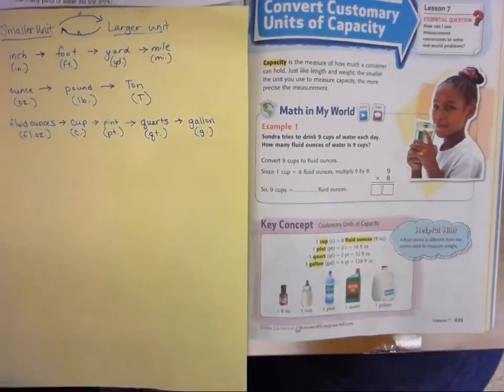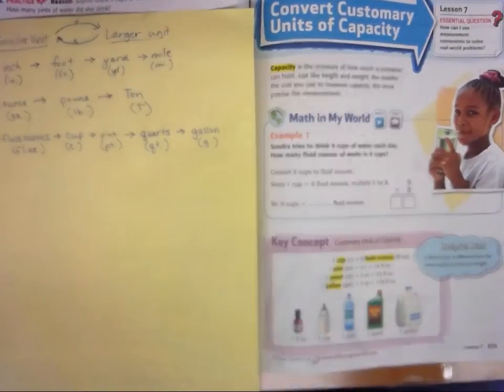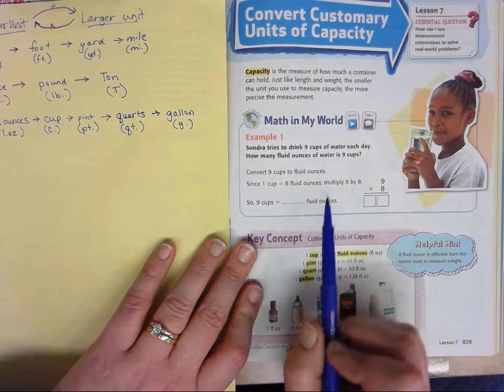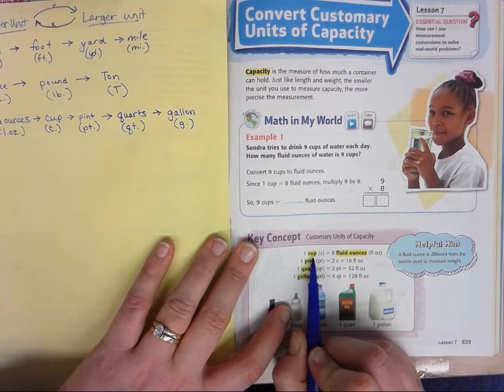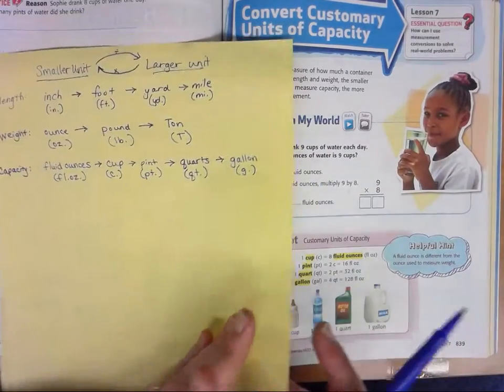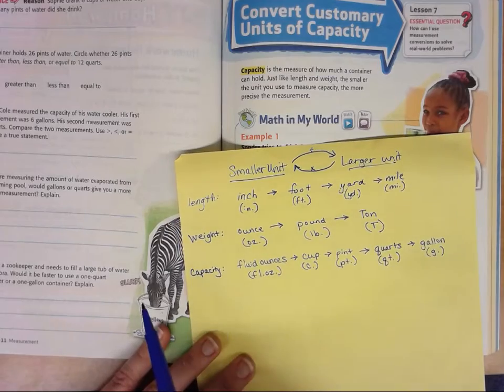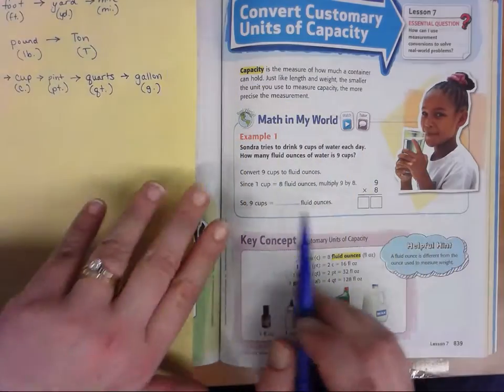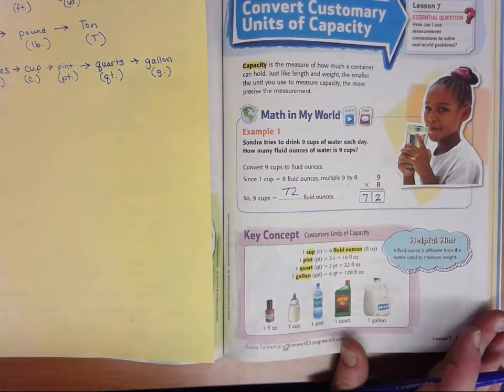Ch 11 Less 7